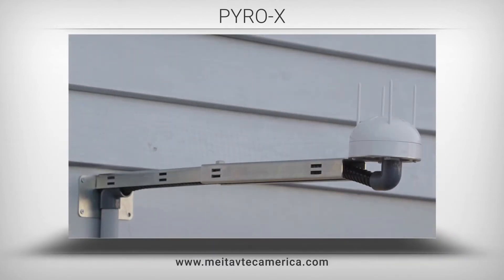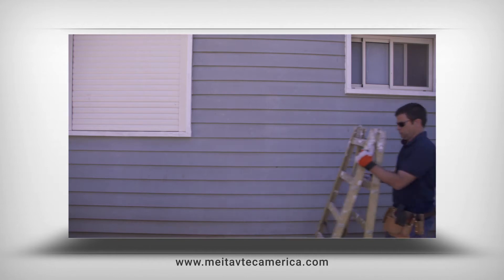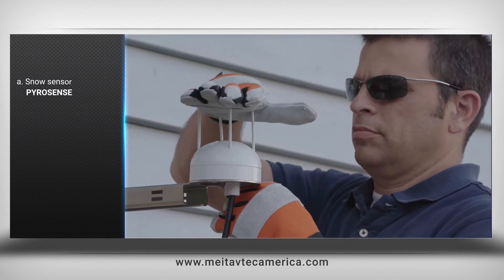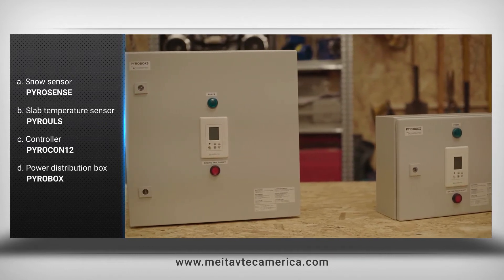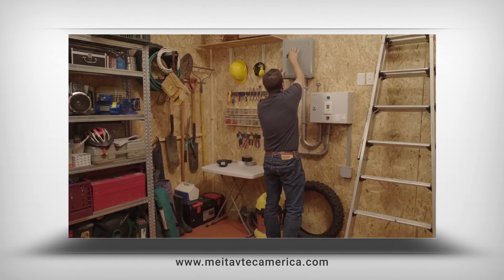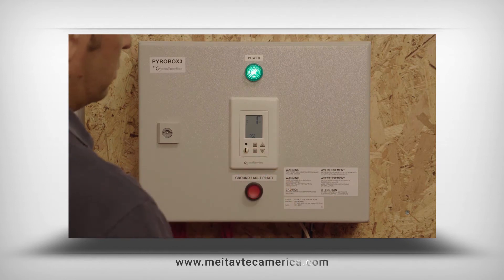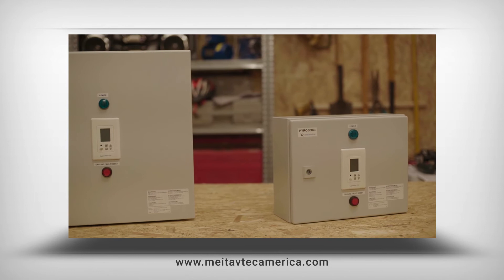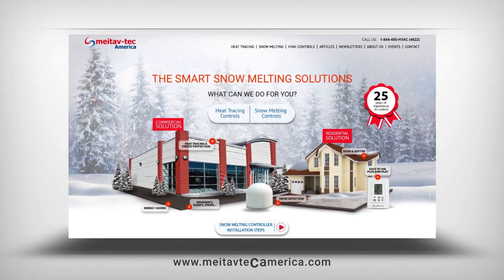Snow Melting control system – PYRO-X